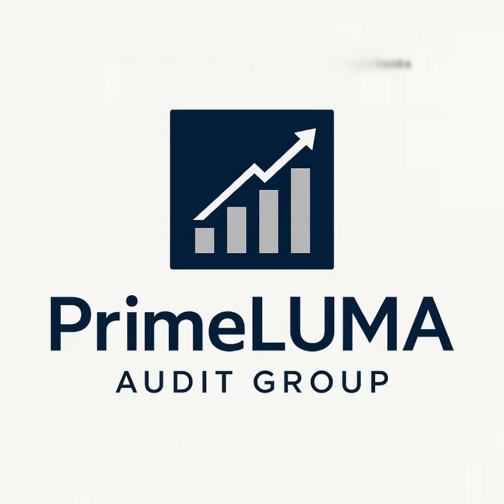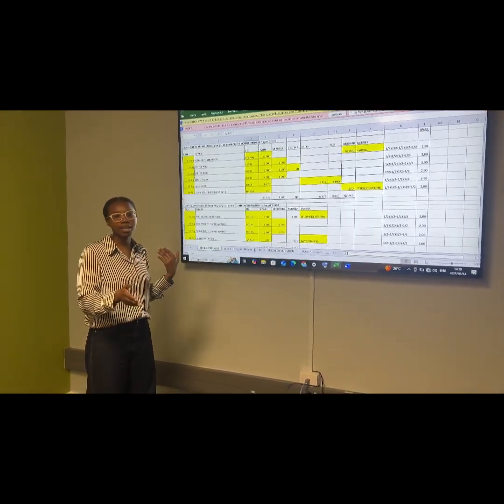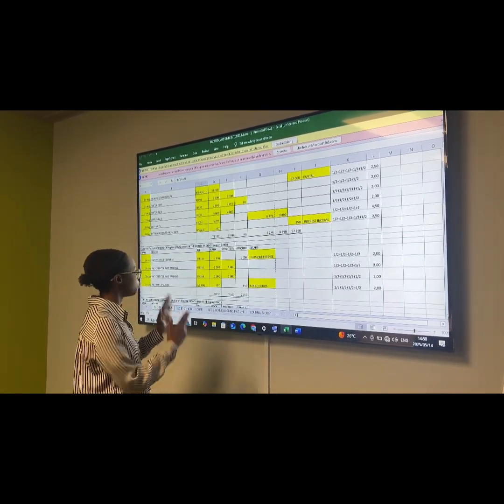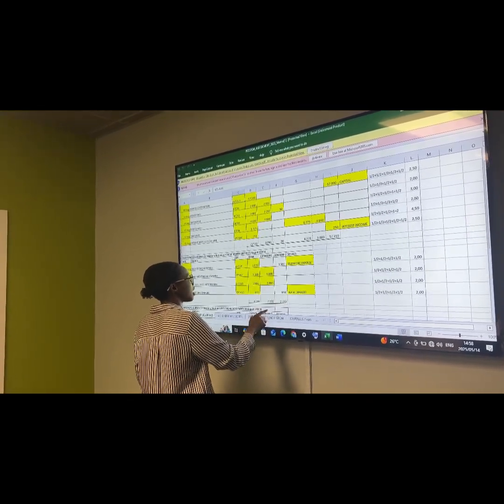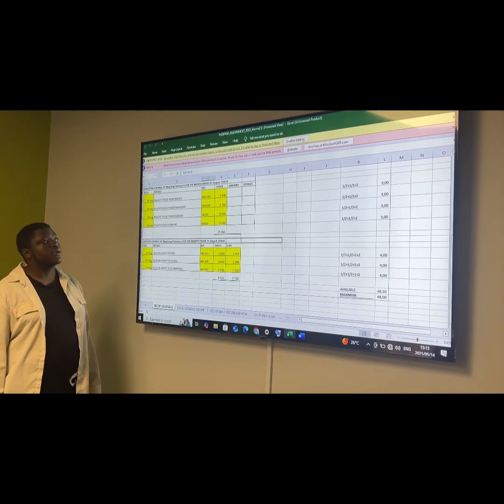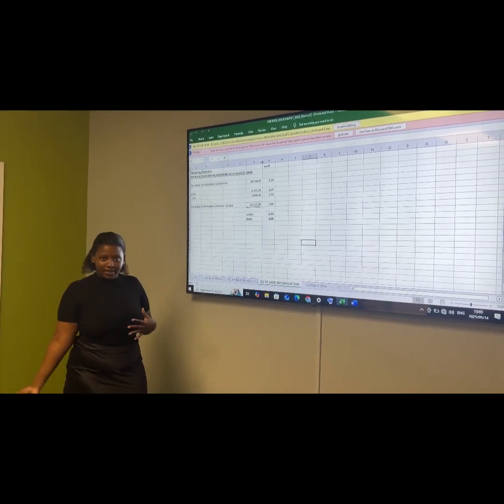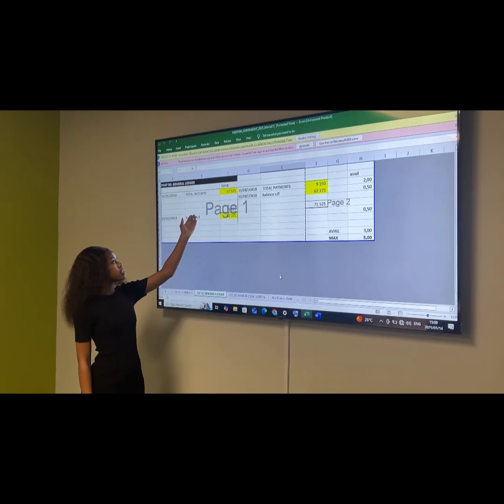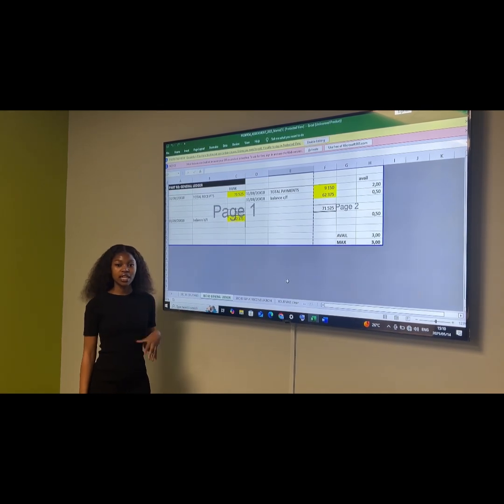Computerised Accounting Assignment 2025